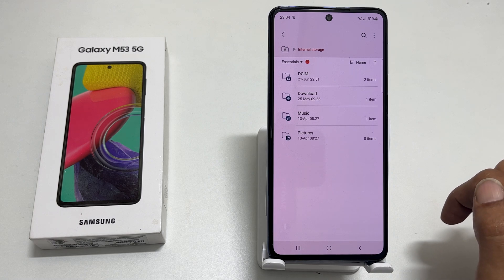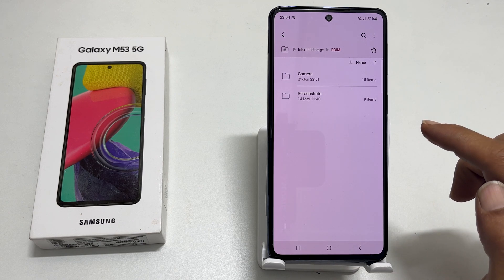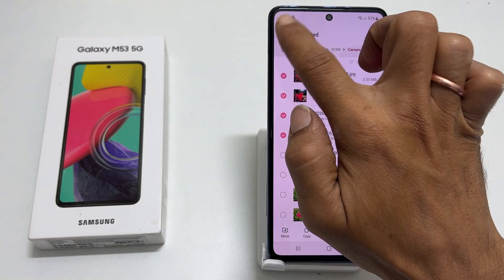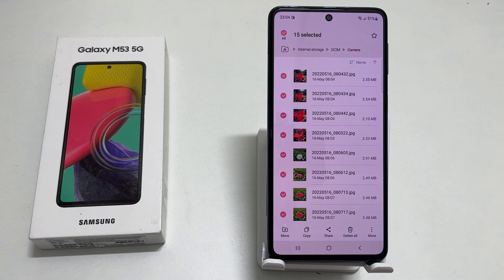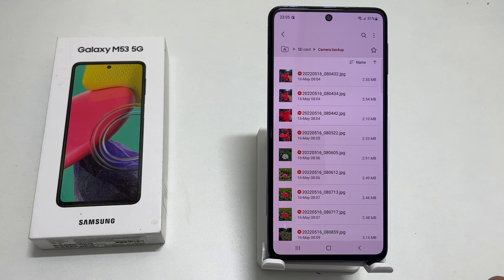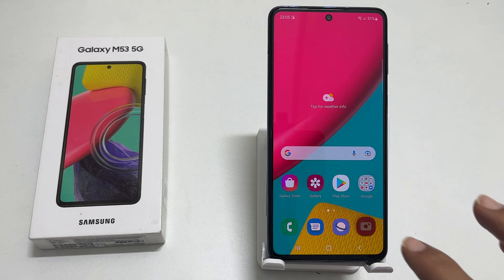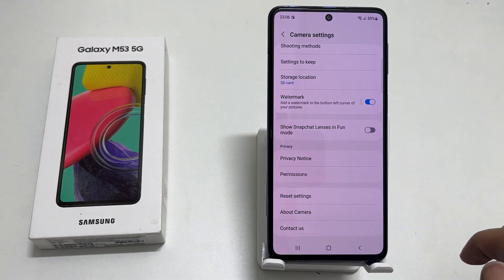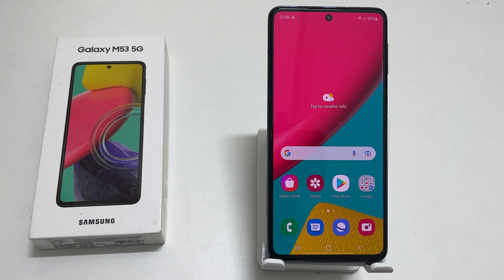Samsung Galaxy M53 5G: How to transfer data from internal storage to SD card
Quick video on how to transfer data from internal storage to SD card and make default storage location for camera as SD card.